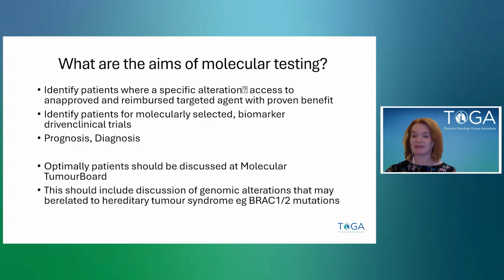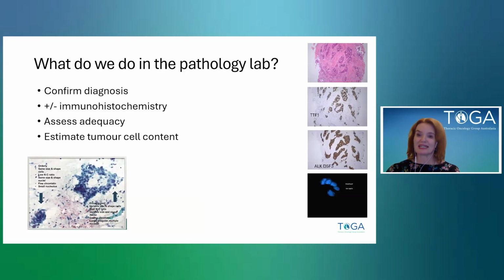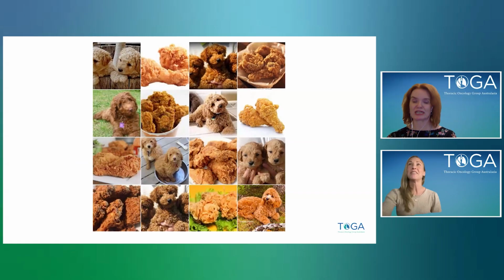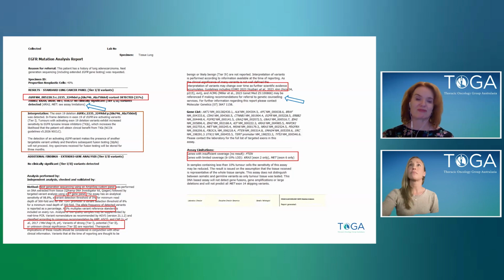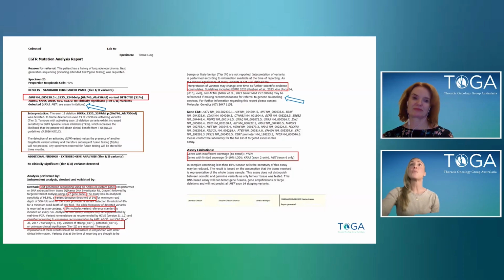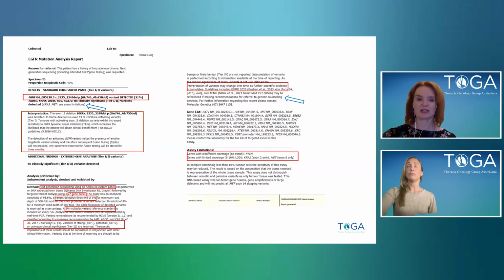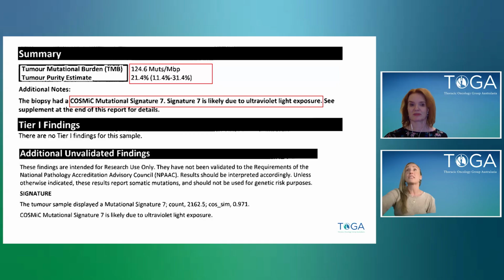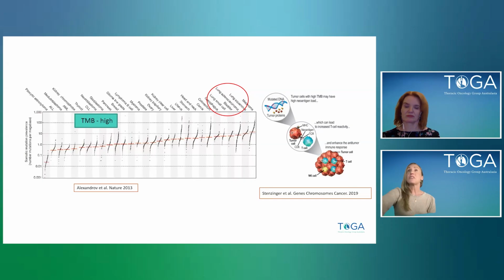2 - Beyond the NGS Report | How to Read a Lung Cancer Molecular Report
How to Read a Lung Cancer Molecular Report with A/Prof Caroline Cooper and Dr Jennifer Borowsky

A/Prof Cooper BMedSci, MB, BS (Hons), FRCPA, GCertHE, MPhil is a Senior Anatomical Pathologist and Co-Medical Director, working for Pathology Queensland at Princess Alexandra Hospital (PAH), Brisbane, Queensland. She graduated in medicine from the University of Tasmania and undertook specialist Anatomical Pathology training at Westmead and Royal Prince Alfred Hospitals in Sydney. A/Prof Cooper is President-Elect of the Australasian Division of the International Academy of Pathology and Director of the International Collaboration on Cancer Reporting.

Dr Jennifer Borowsky, MBChB, PhD, FRCPA, graduated with a Bachelor of Medicine and Surgery in 2008 and was awarded Fellowship of the Royal Australasian College of Pathologists in Anatomical Pathology in 2016. She completed a fellowship in Gastrointestinal and Liver Pathology at Massachusetts General Hospital and Dana Farber Cancer Institute in Boston in 2017. She concurrently commenced and has completed a PhD in the molecular pathobiology of colorectal cancer and continues to publish in this field through appointments to the Conjoint Gastroenterology Group at the Queensland Institute of Medical Research (QIMR) and national and international collaborations. Jennifer is a Senior Pathologist and co-director of Anatomical Pathology at the Princess Alexandra Hospital as well as Molecular Pathologist at the Royal Brisbane Hospital overseeing molecular sequencing of solid tumours.